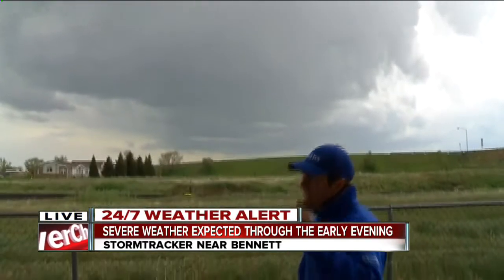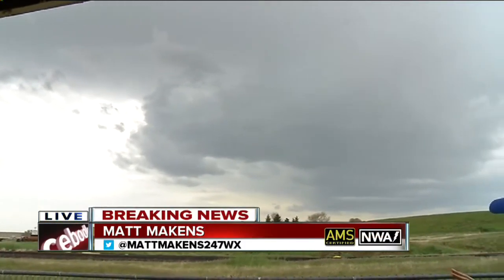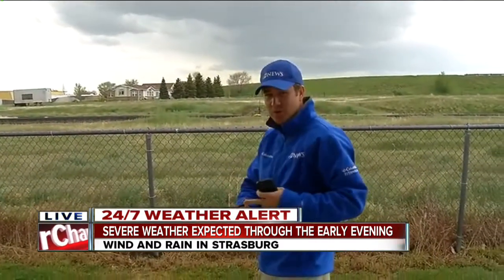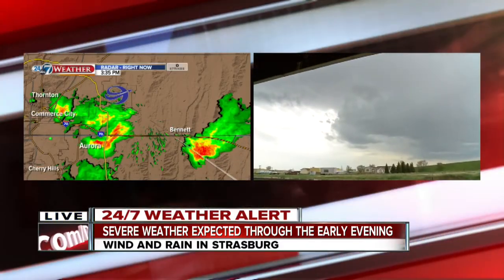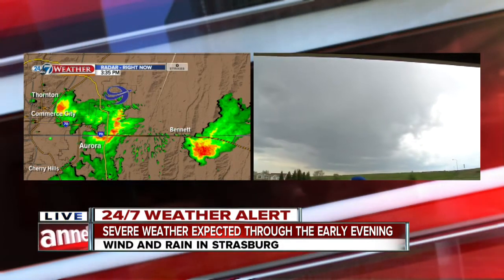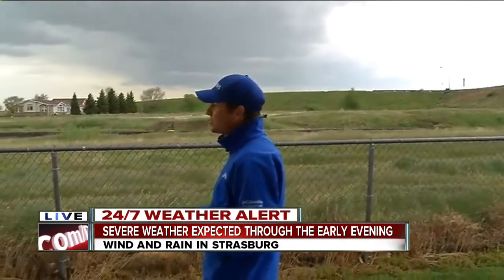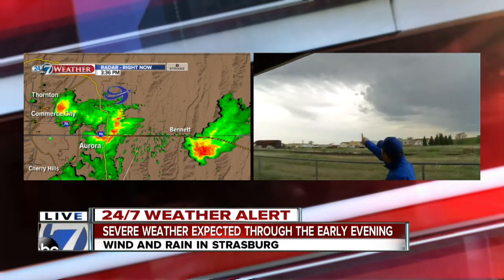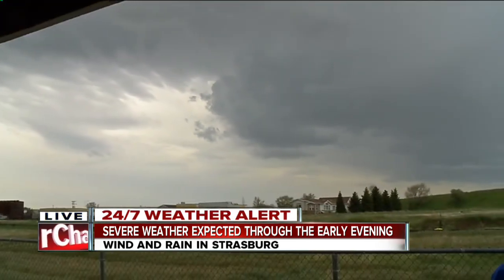Thursday storm quickly dissipates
The storm isn't as menacing on the ground as it looks on radar.